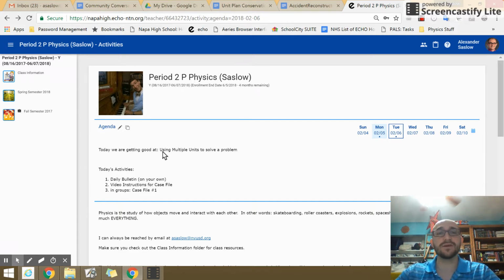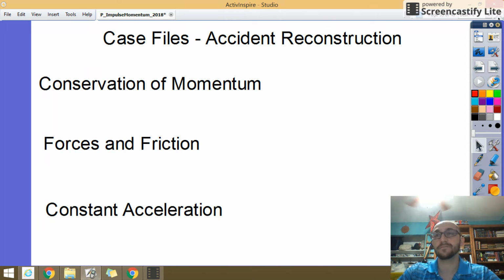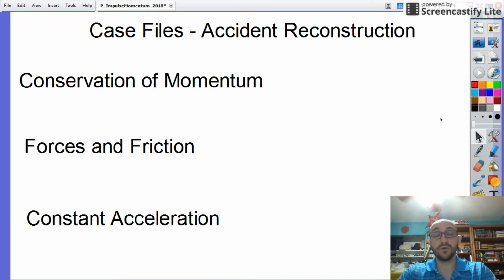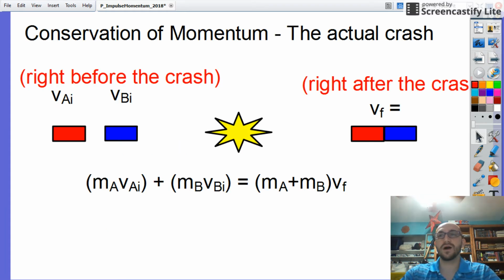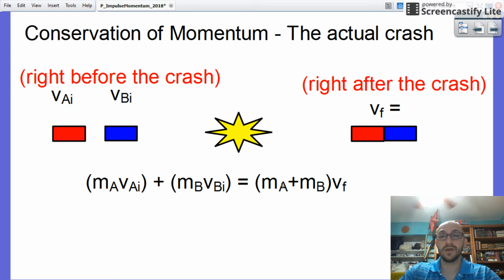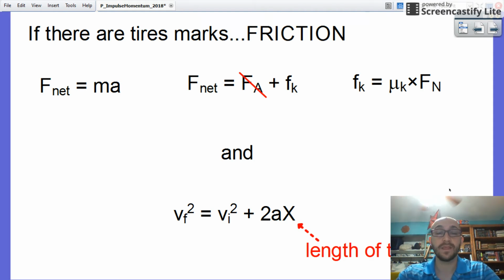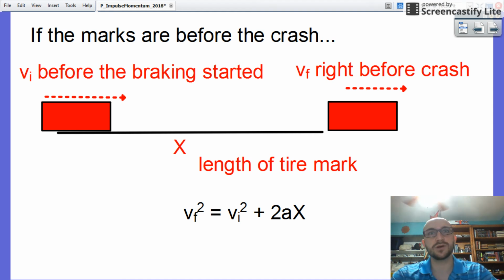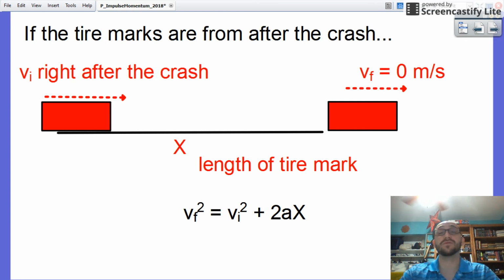Feb 6, Video Instructions